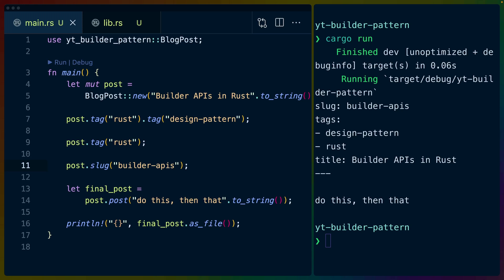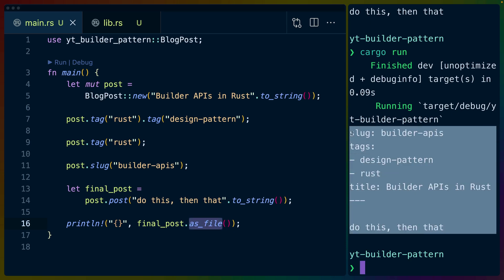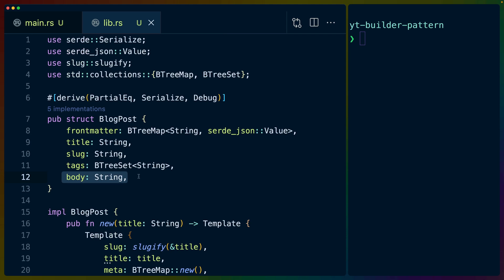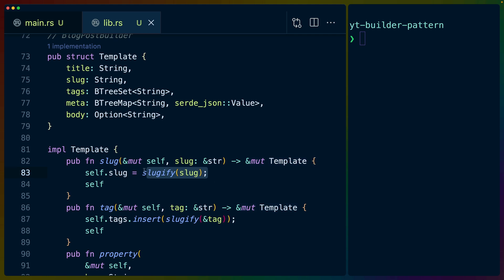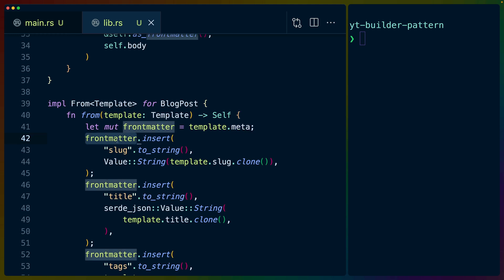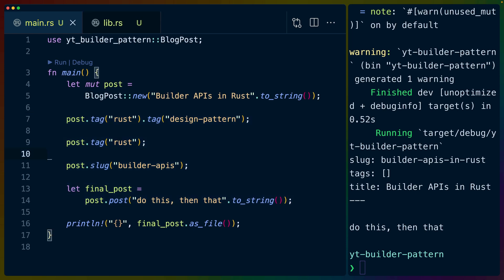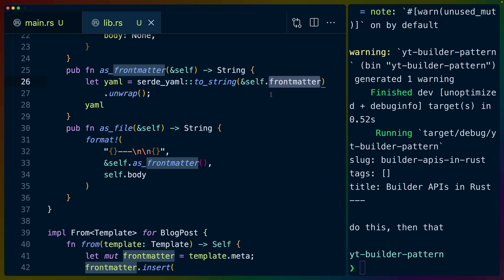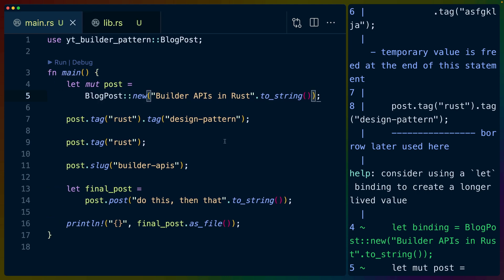Implement the Builder Pattern in Rust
A first-timer's introduction to implementing the Builder pattern in Rust.